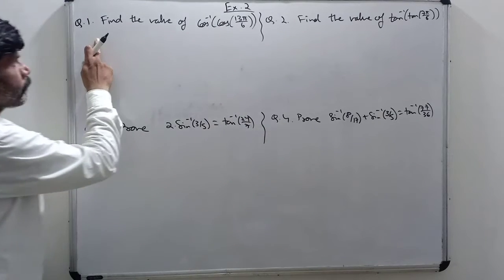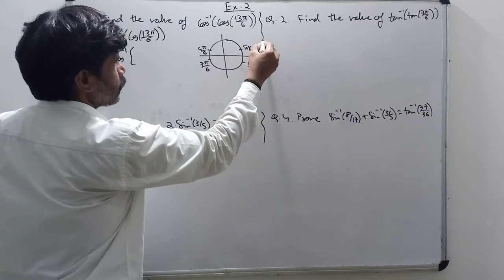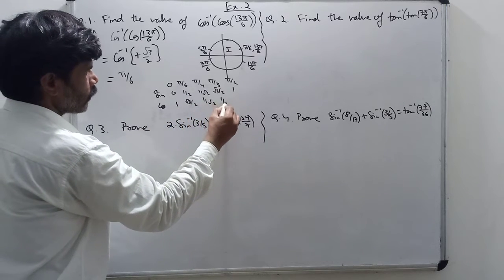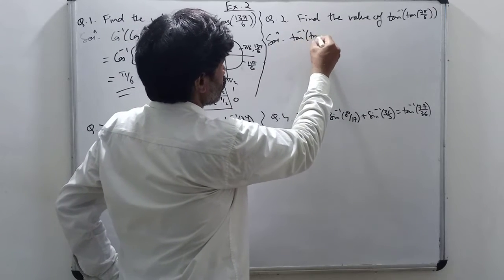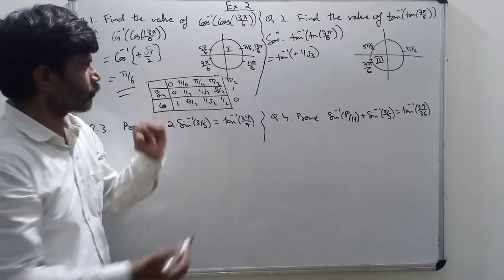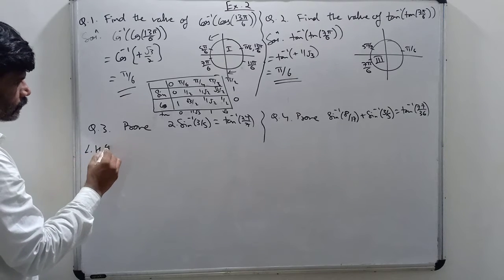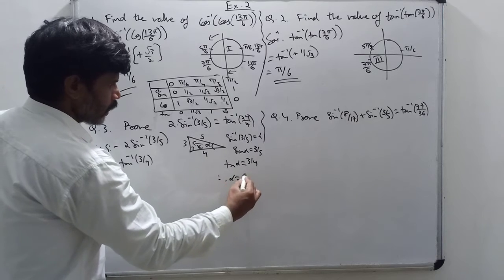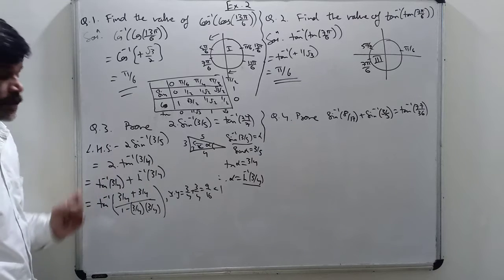Ch. 2. Inverse trigonometric functions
Exercise 2, Q. 1,2,3,4